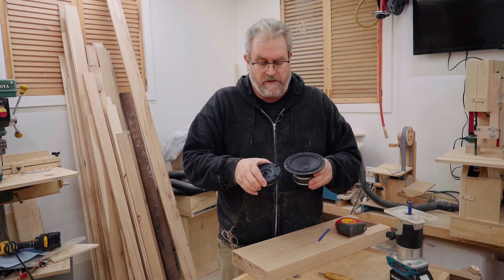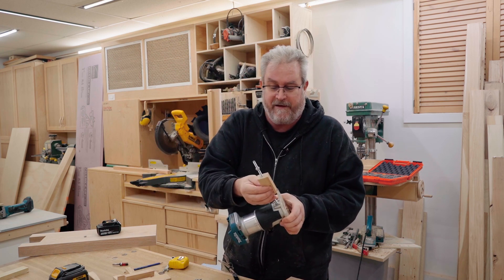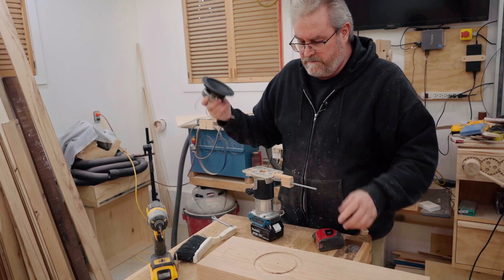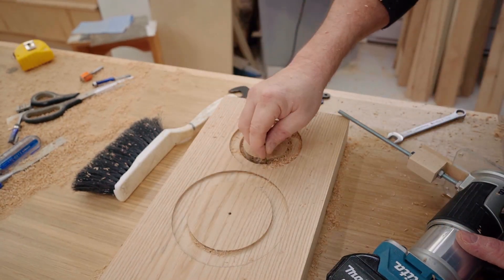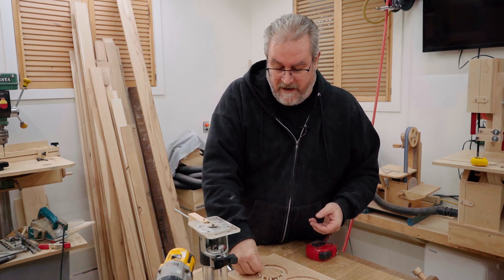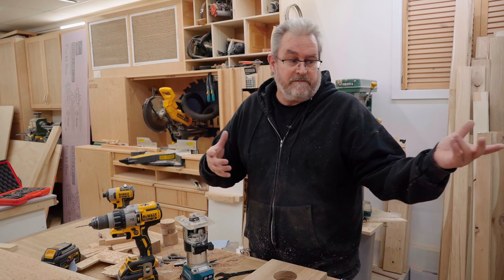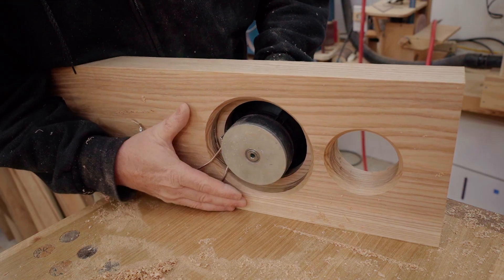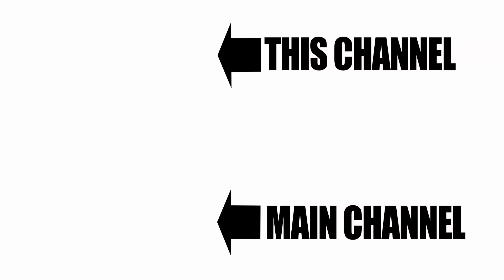Building my new Speakers - Cutting out the Driver Holes and Recesses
With the baffles shaped and the notches cut out for the stands, I can layout the location for the drivers and get the holes and recesses cut. I'm flush mounting both drivers and using my trim router with a very simple circle guide.
Included in this video is a pretty neat way to get the centre back after you've cut it out. I made the mistake of cutting the recess to small (the tweeter wouldn't fit) and I had to re-cut it after I cut the hole. I used dowels that are the same size as the router bit to put the plug back and it worked like a charm.
This is part 4 in my series on designing making a pair of open baffle 2-way speakers to use as "surround" speakers in my listening room.